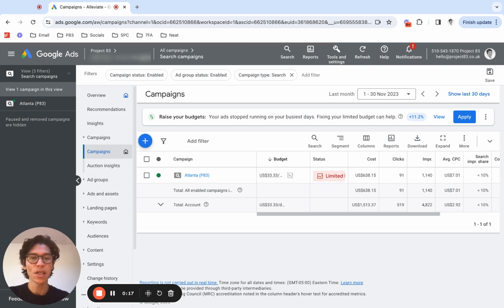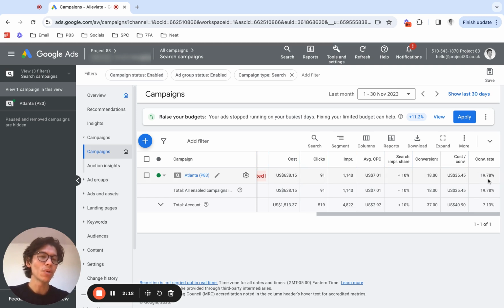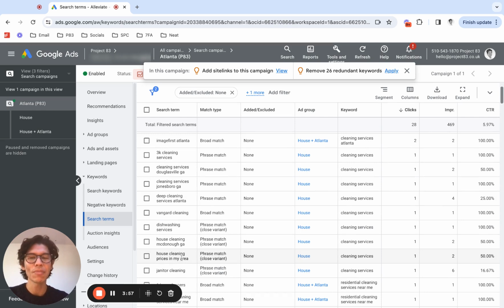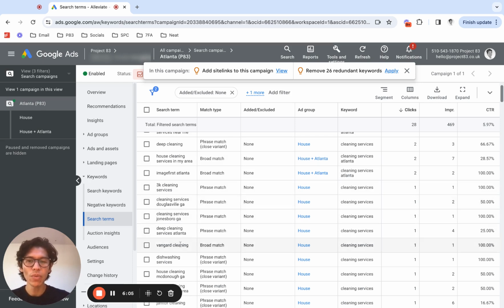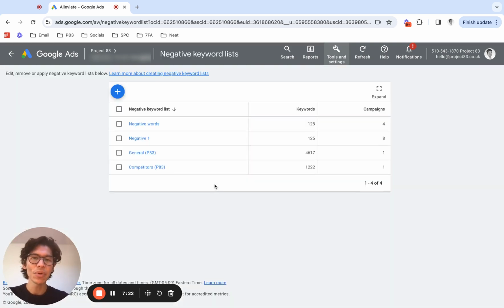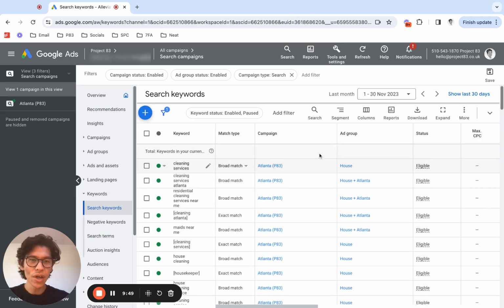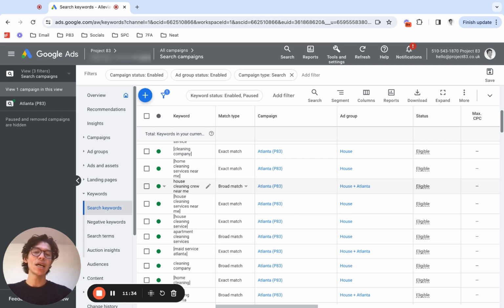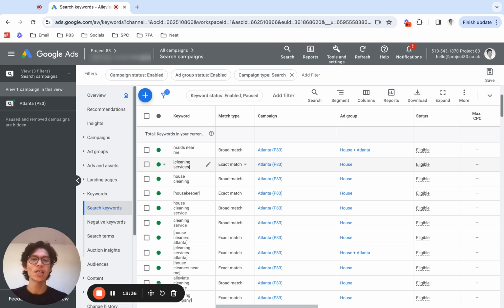Google Ads For Cleaning Business | $35 Cost Per Lead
This is Google Ads case study video for one of the house cleaning clients we work with (we currently work with 30+ clients across the country).

This client had got in touch with us as they were getting charged $50+  per lead with Google Local Service Ads (LSA).

They wanted to test Google Ads to see if they could get lower cost leads.

We're still in a relatively early stage with this ad campaign, but we're currently generating leads in the $30-35 range which is a big improvement on their Google LSA costs.

The client is now shifting more of their ad budget to Google Ads.